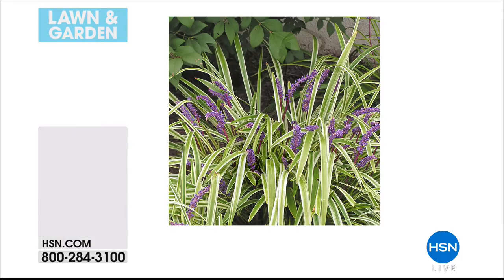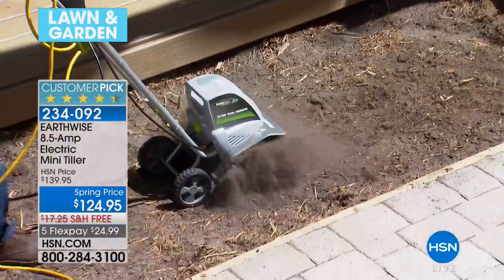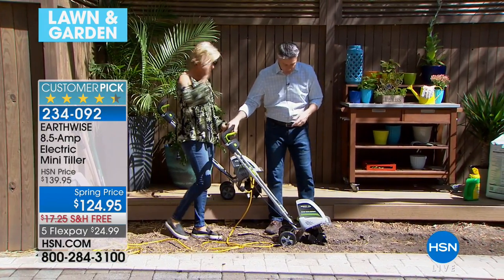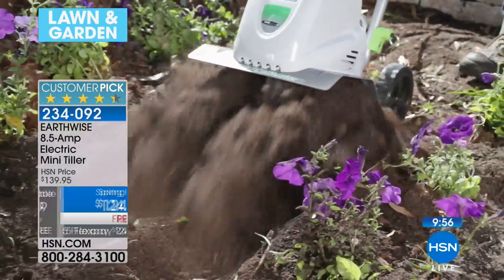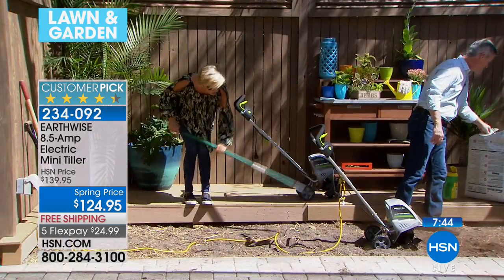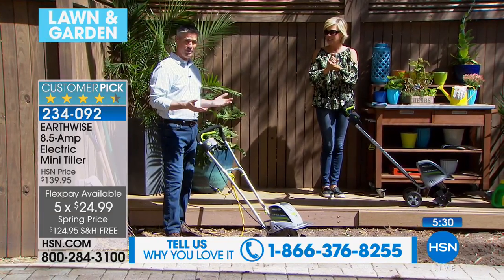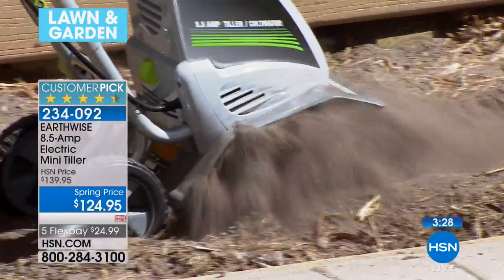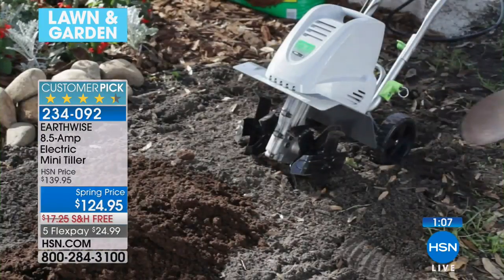EARTHWISE 8.5Amp Electric Mini Tiller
Wield the power of a gas tiller without the mess, cost or fumes. It features 4 angled steel tines to loosen soil to make planting or dirt removal easier than...